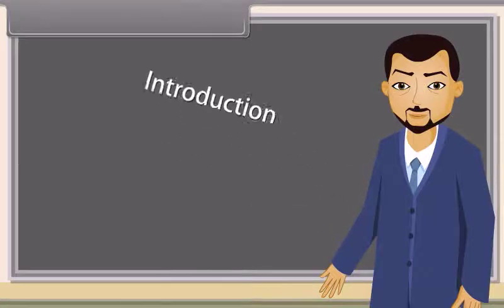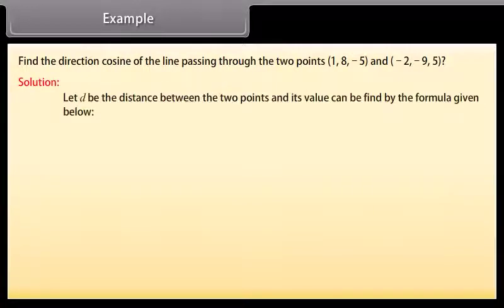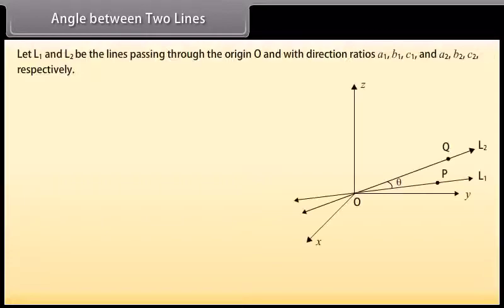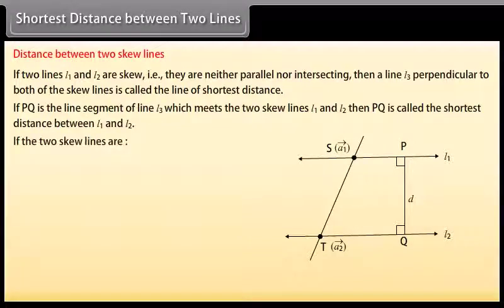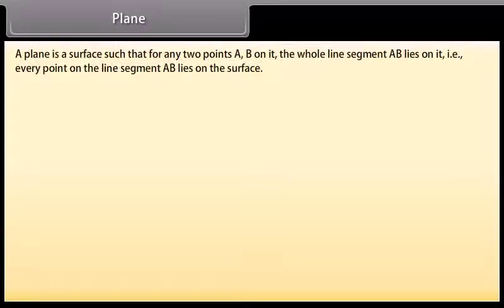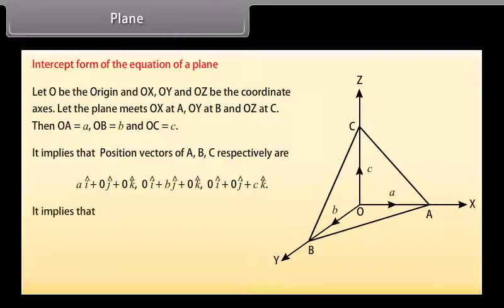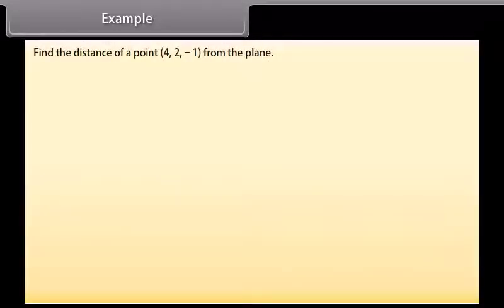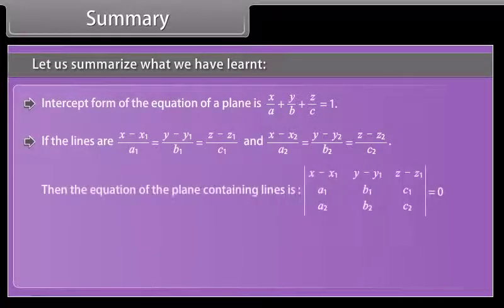14) Three Dimensional Geometry - CBSE Maths Class 12 - For Educators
11.1 Introduction
11.2 Direction Cosines and Direction Ratios of a Line
11.3 Equation of a Line in Space
11.4 Angle between Two Lines
11.5 Short Distance between Two Lines
11.6 Plane
11.7 Coplanarity of Two Lines
11.8 Angle between Two Planes
11.9 Distance of a Point from a Plane
11.10 Angle between a Line and a Plane